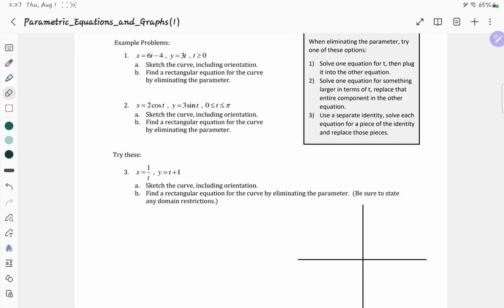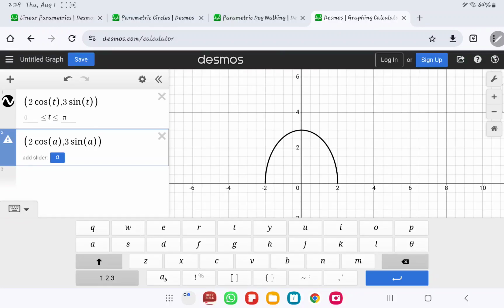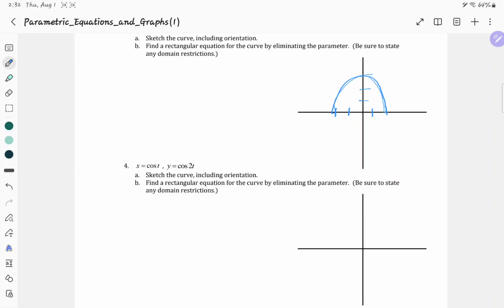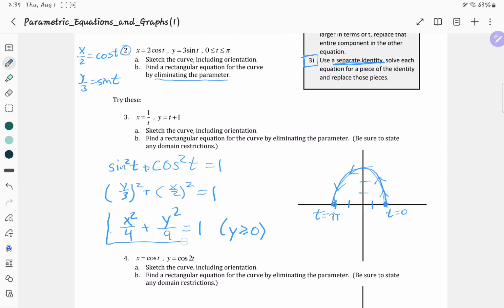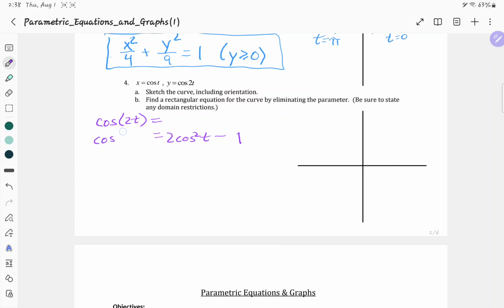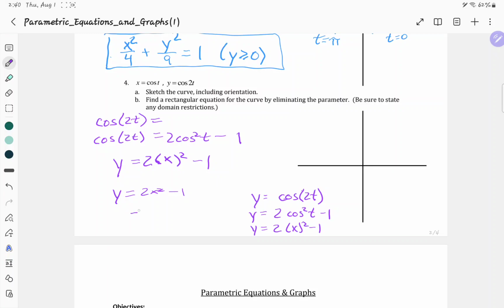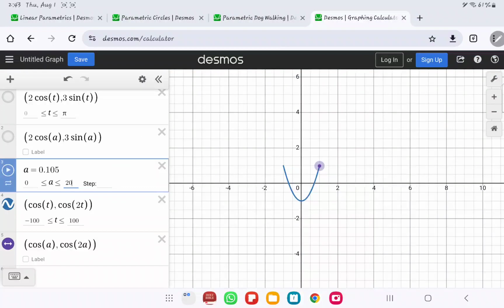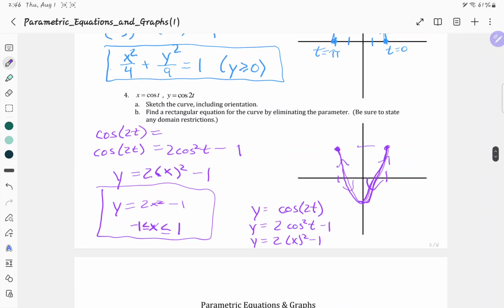Graphing Parametric Equations and Eliminating the Parameter